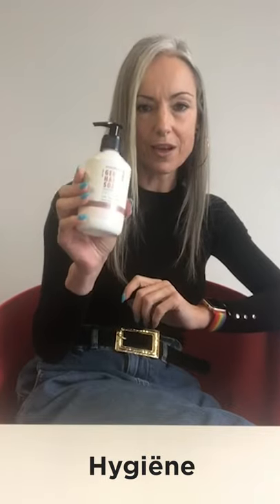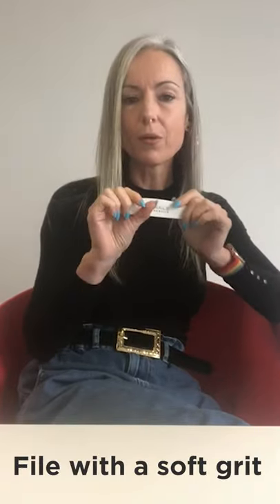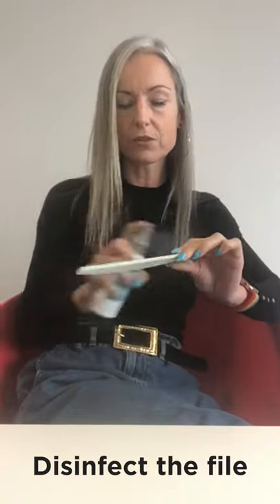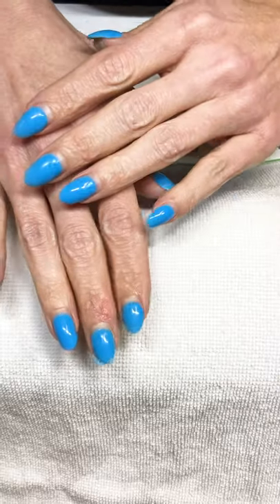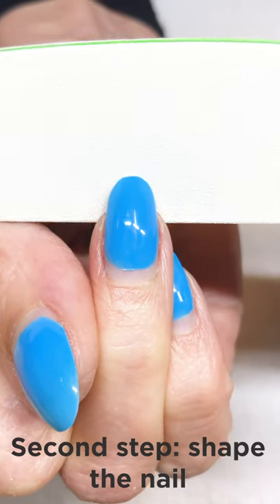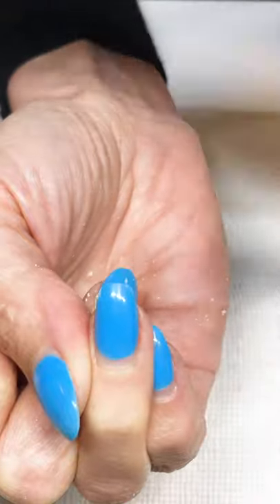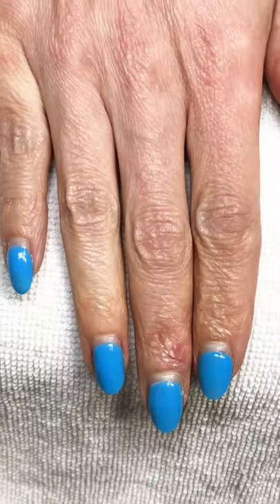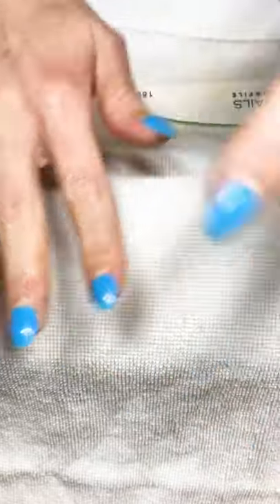How to take care of my gel nails at home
This tutorial of ProNails Trainer Sandrine Roelants helps you to shorten your gel nails in a safe way. You will need a file, a nail serum or hardener, and a cuticle care product.